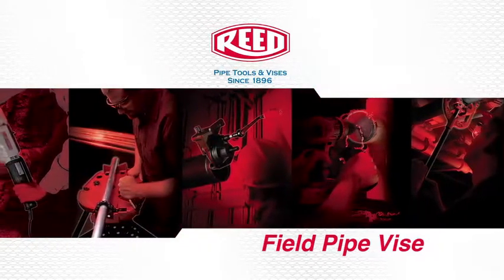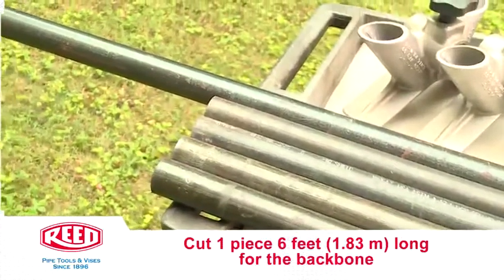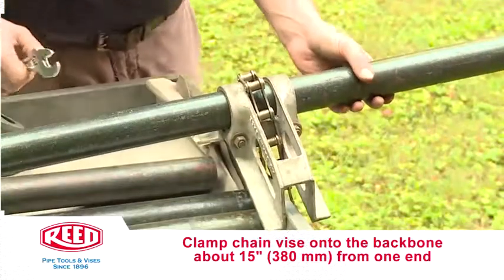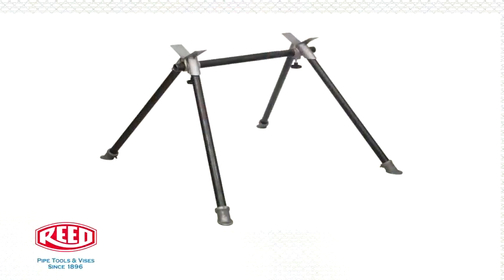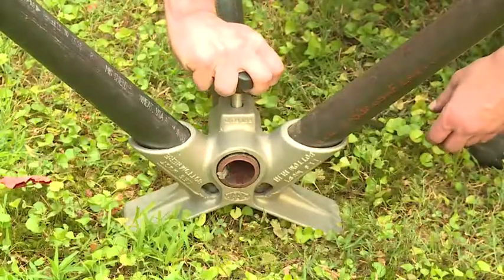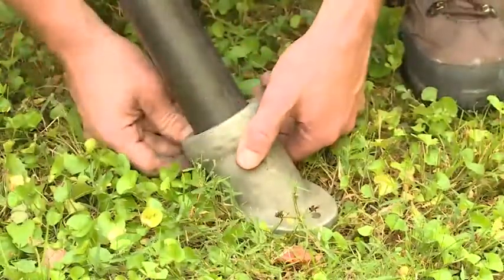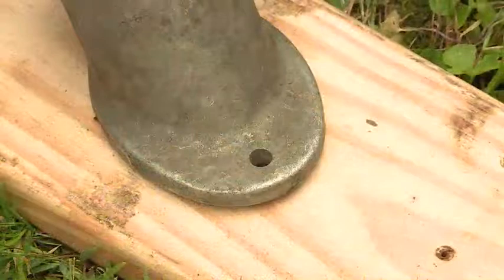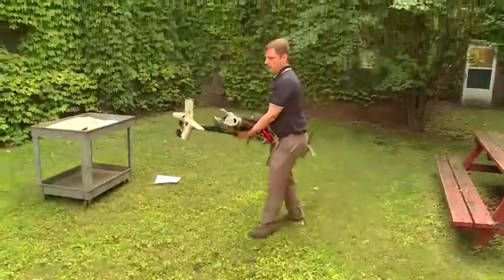Цепные трубные тиски для полевых условий Reed FPV20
Производитель: "Reed" (США)
Верстачные цепные тиски FPV20 для работы в «полевых» условиях позволяют работать с трубами диаметром до 20’’ (до 500 мм).

Модель FPV20 очень прочная и позволяет работать с трубами больших диаметров, не смотря на малый вес (9,4 кг. без ножек и основания).

Идеальный выбор для работы, как в котлованах, так и на открытых наземных участках. Максимальная универсальность тисков позволяет использовать их для любых видов работ.

Для верстачных цепных тисков FPV20 имеются ножки и главная опора, которые заказываются отдельно (артикул № 96014) и весят 22,7 кг. Для изготовления ножек можно использовать стальную трубу диаметром 1 1/2".